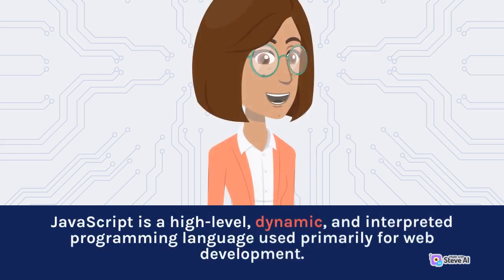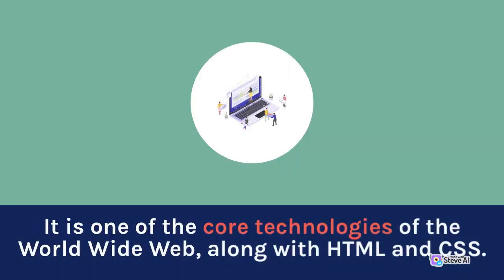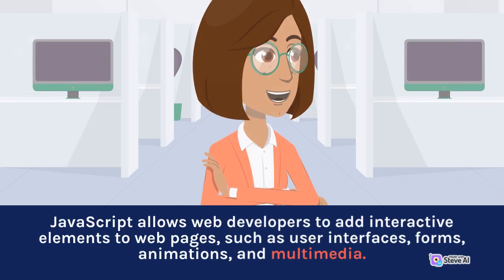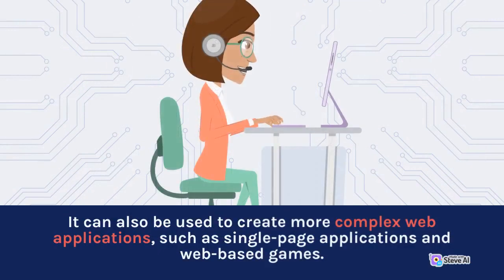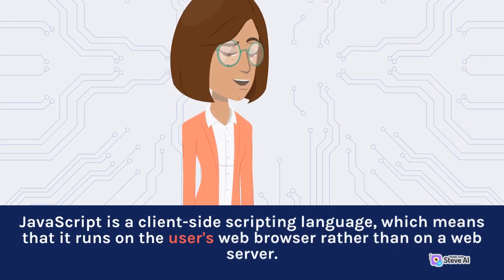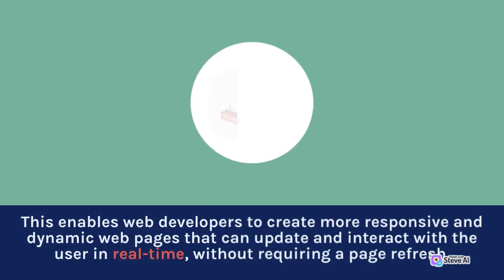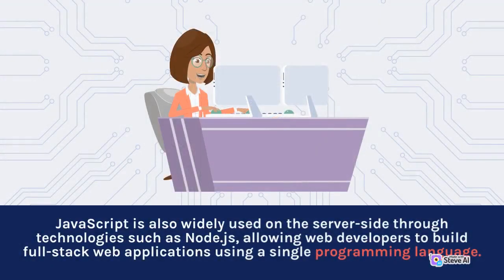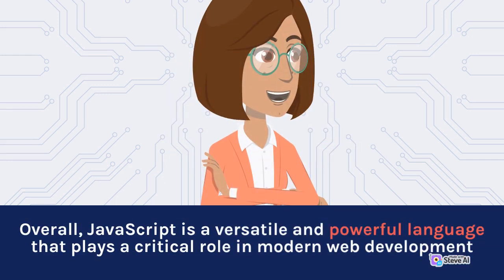Front-end Developer and Back-end Developer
programmer developer Developer java frontend backend front-end back-end
HTML CSS css html Java Script java script js JS